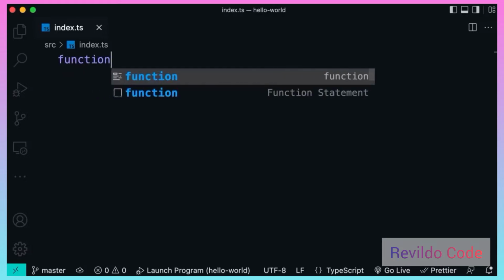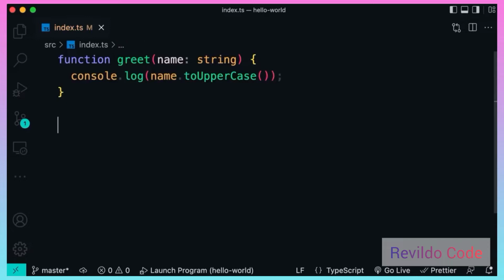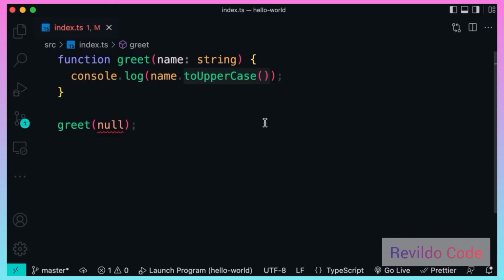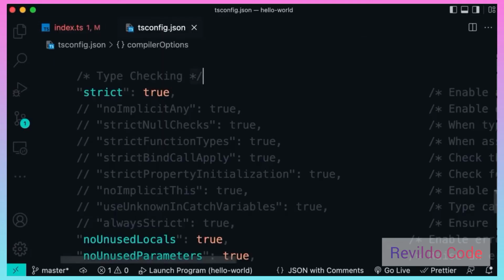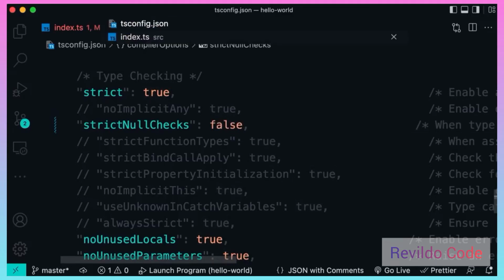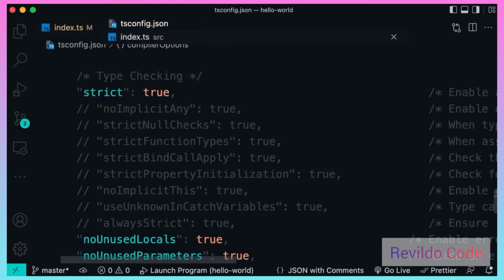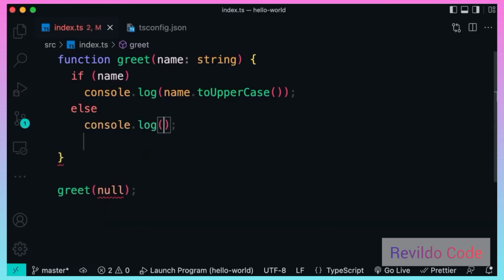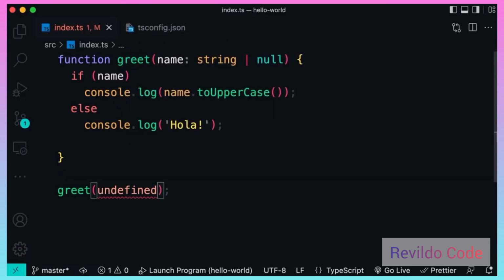Nullable types in typescript | Typescript course | Full tutorial for beginners